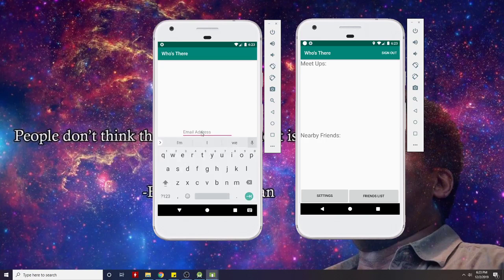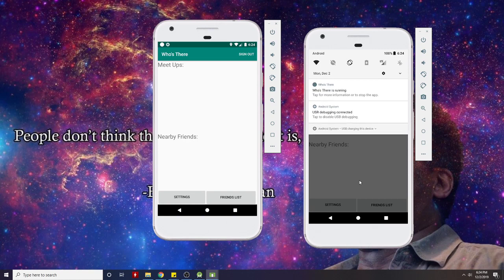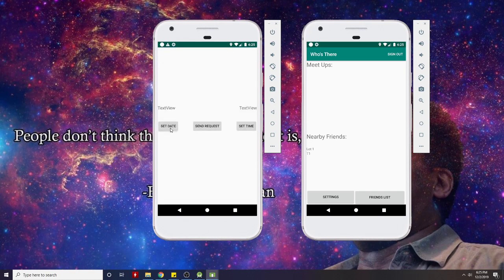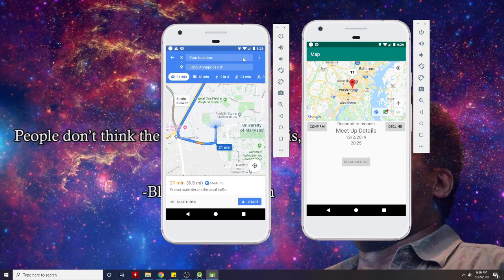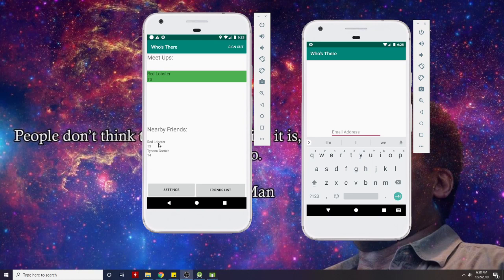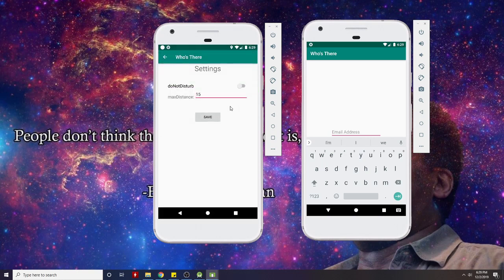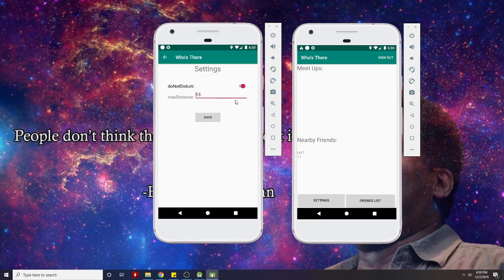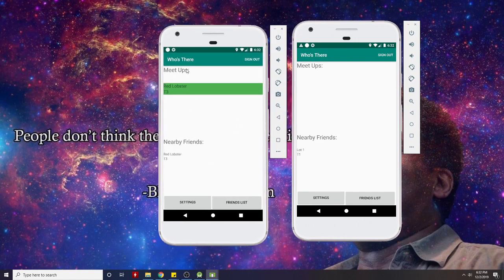Who's There Group 47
Demo of Who's There App